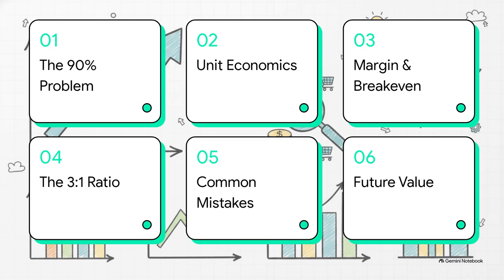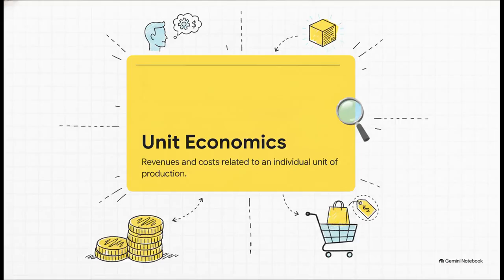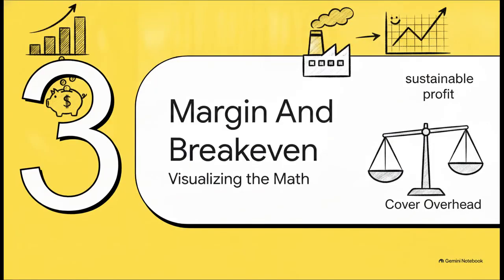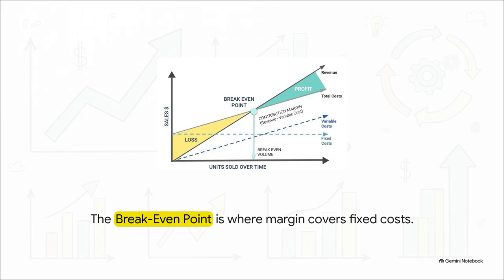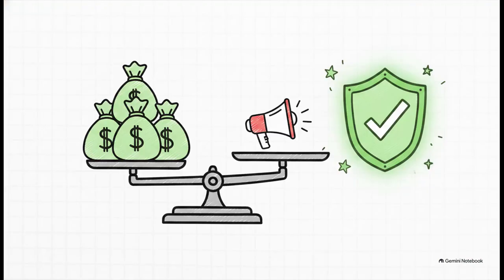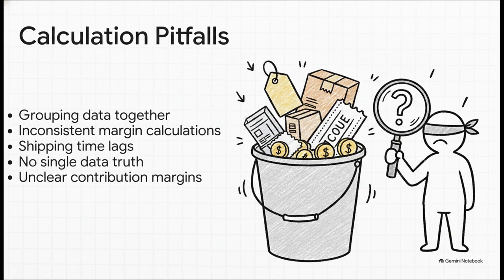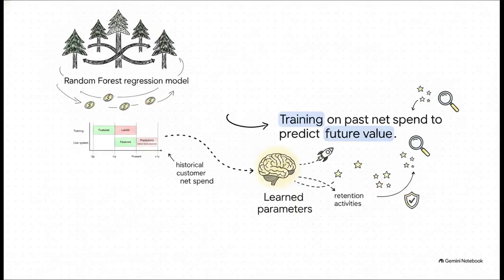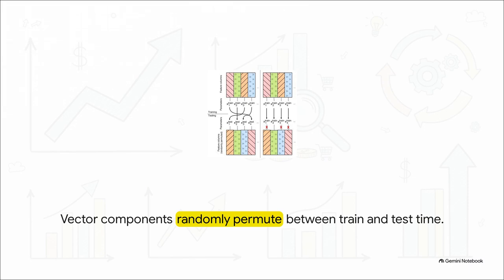Mastering Unit Economics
**Mastering Unit Economics: A Guide to Startup Profitability 📊🚀**

How do you know whether a startup can actually make money from each customer?

**Unit economics** provides the answer.

In this video, we break down the financial performance of a single customer or product and show how startups use unit economics to determine whether their business model is **profitable, scalable, and sustainable**.

You’ll learn:

• What **unit economics** actually means
• How to calculate **Customer Acquisition Cost (CAC)**
• What **Customer Lifetime Value (LTV)** tells you
• How to compare CAC vs. LTV
• How **contribution margin** affects startup profitability
• How to determine the customer-level **break-even point**
• Why growing revenue doesn't guarantee a healthy business
• How pricing, churn, retention, and acquisition costs affect unit economics
• Why investors pay close attention to unit economics
• How improving operational efficiency can dramatically improve profitability
• How companies use data and machine learning to predict customer lifetime value

### Key Questions

**How much does it cost to acquire a customer?**

**How much value does that customer generate over their lifetime?**

**Can the business acquire customers profitably—and do so at scale?**

These questions sit at the heart of a sustainable startup business model.

The key lesson:

**A startup isn't truly scalable just because revenue is growing. It needs economics that improve—or at least remain sustainable—as the business grows.**

Understanding CAC, LTV, contribution margin, churn, and customer profitability gives founders and business leaders a powerful framework for making better decisions about **pricing, marketing, growth, and investment.**